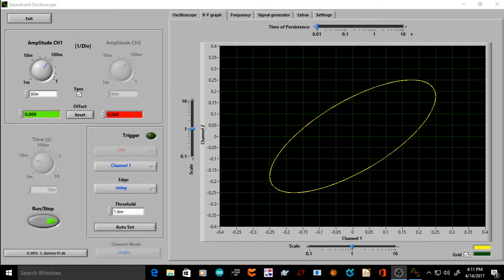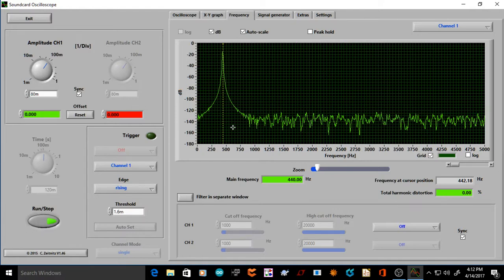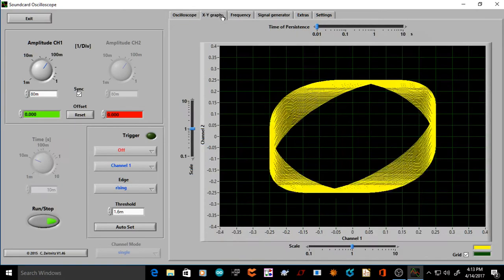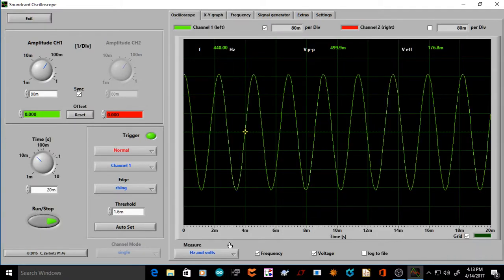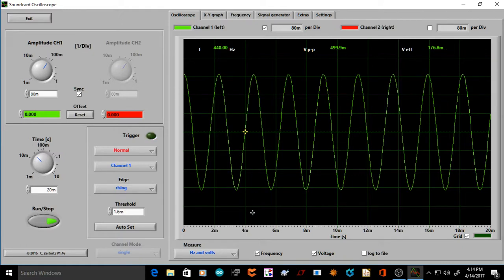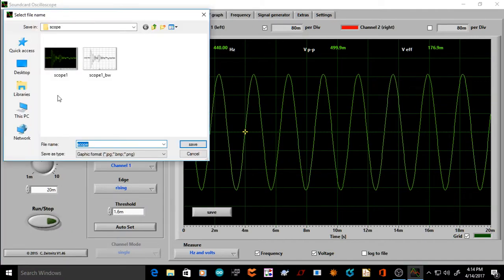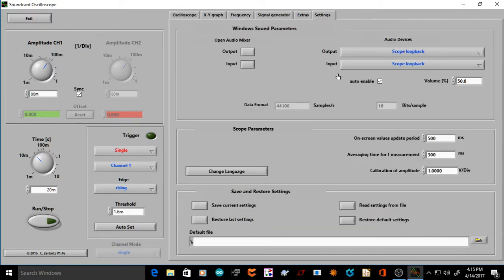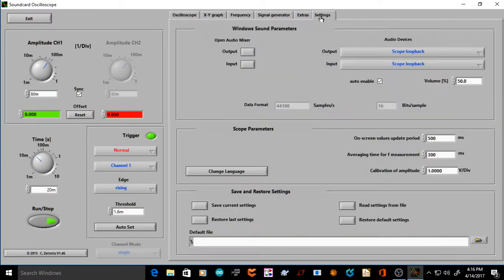Soundcard oscilloscope review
Soundcard oscilloscope is a very well written LabView application. It is available for free as long as it is used non-commercially.

***Note*** The FFT was disabled due to the scope being stopped and the only thing not working was my brain.